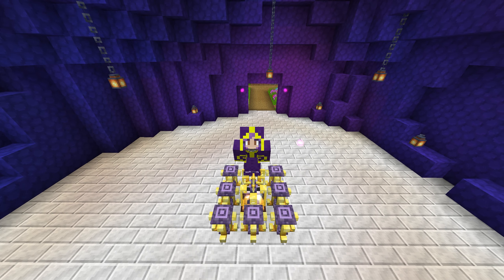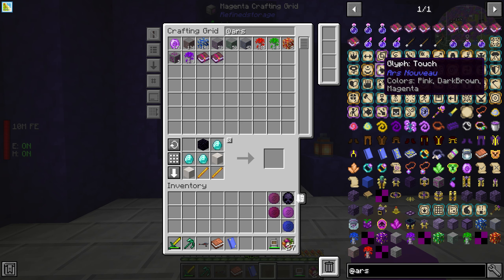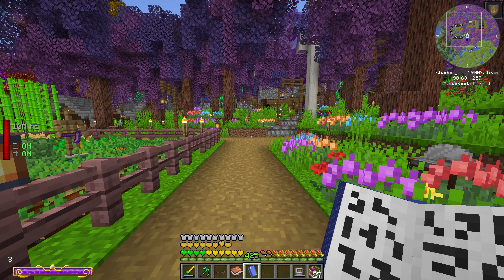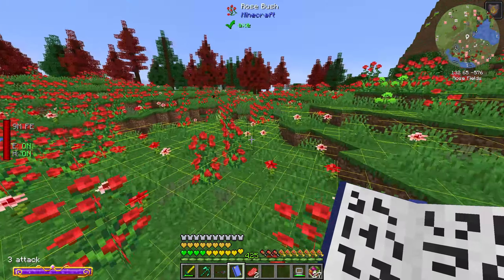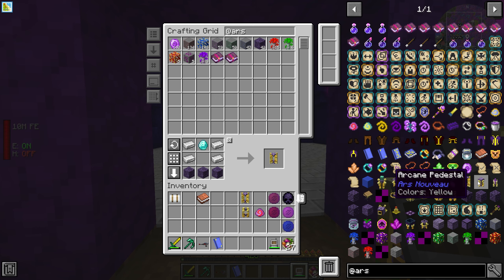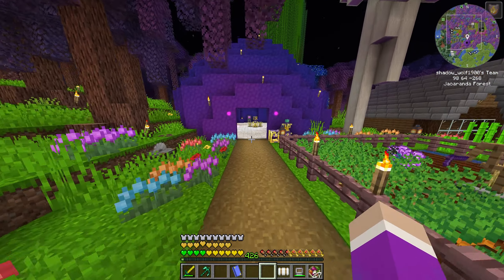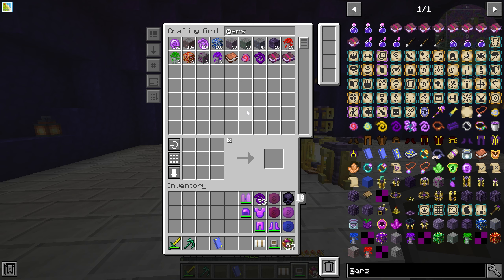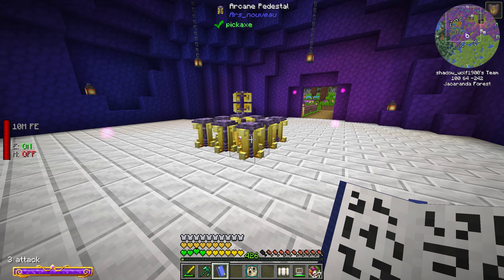All The Mods 6 Ep.12 Ars Nouveau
Time for some magic and maybe find a dupe bug

Seed: -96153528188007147 (Pack ver: ATM 6-1.3.3)